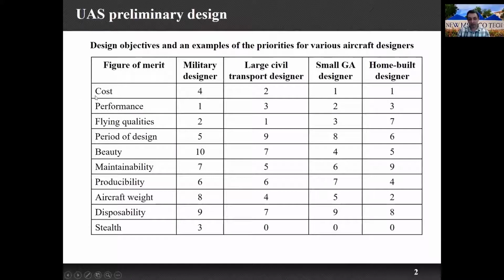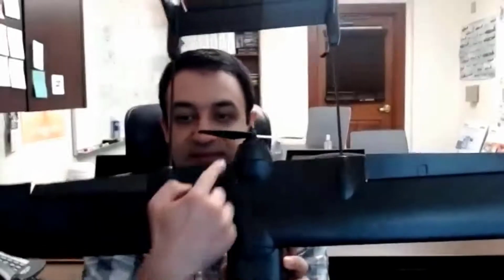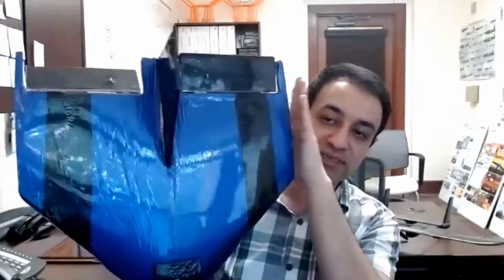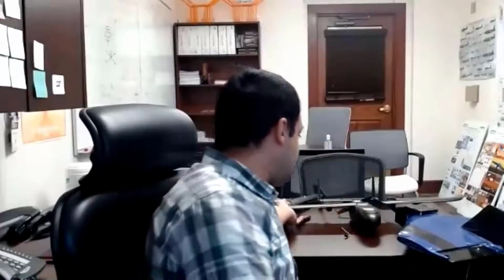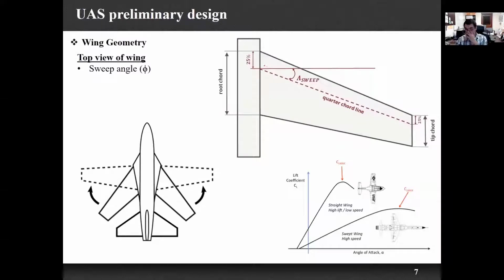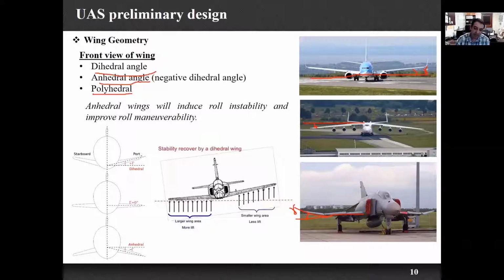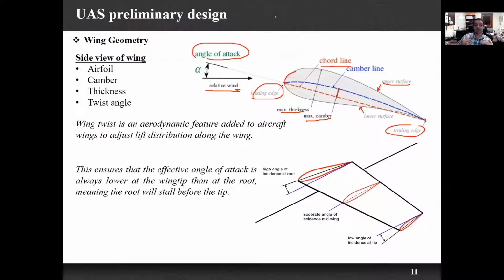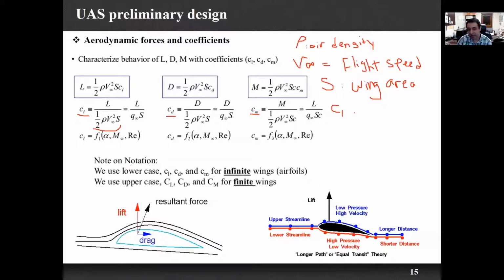Lecture 5 UAS Preliminary Design Final